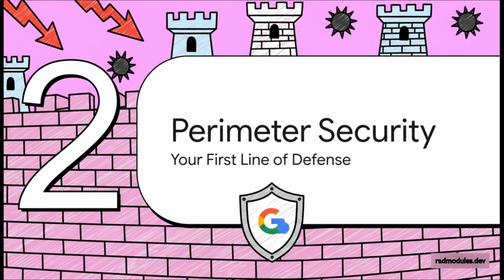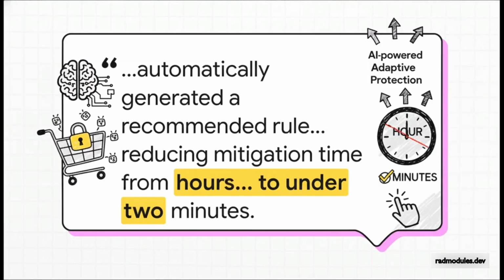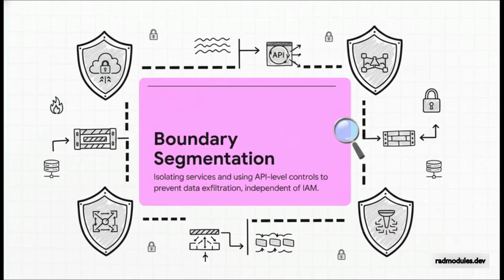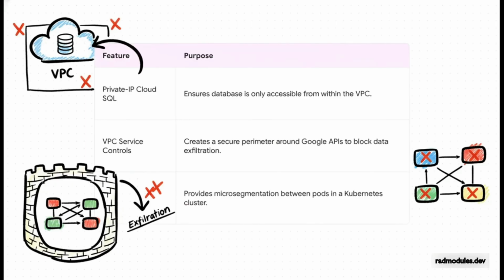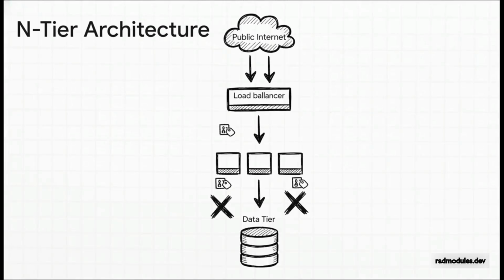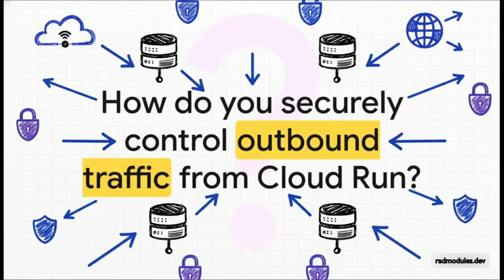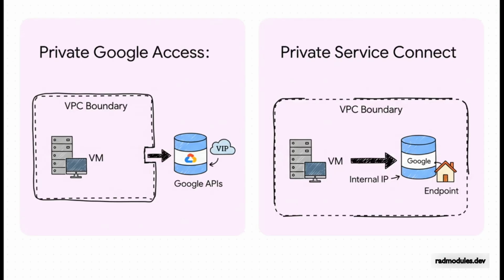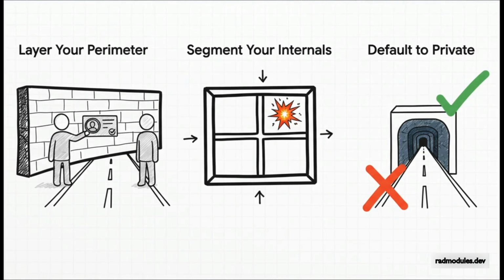PSE Certification Guide: Section 2 — Securing communications and establishing boundary protection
This guide helps candidates preparing for the Google Cloud Professional Cloud Security Engineer (PSE) certification explore Section 2 of the exam through the lens of the Tech Equity RAD platform Three modules are relevant to this section: GCP Services, which establishes the foundational shared infrastructure; App CloudRun, which deploys serverless containerised applications on Cloud Run; and App GKE, which deploys containerised workloads on GKE Autopilot.

You interact with each module by configuring its variables in the RAD UI deployment portal, then exploring the resulting infrastructure in the GCP Console. This guide maps each exam topic to the relevant variables you can configure and the console locations where you can observe the outcomes. It also highlights PSE objectives that are not currently implemented by these modules, providing guidelines for self-guided research and exploration.